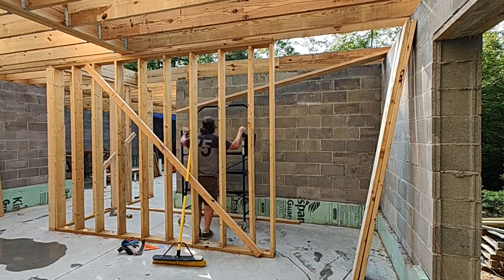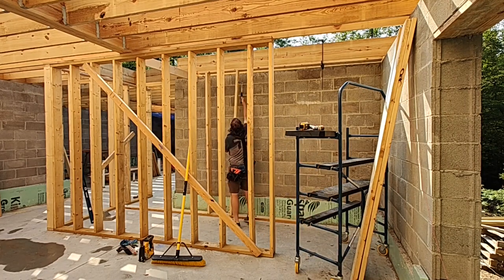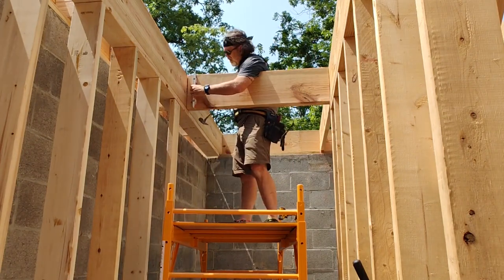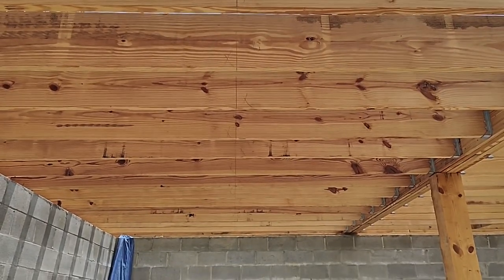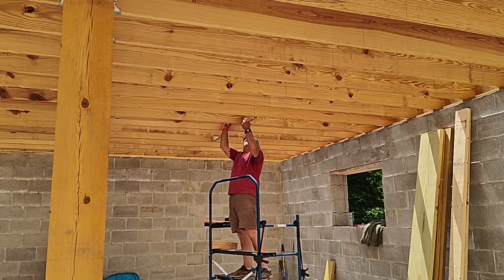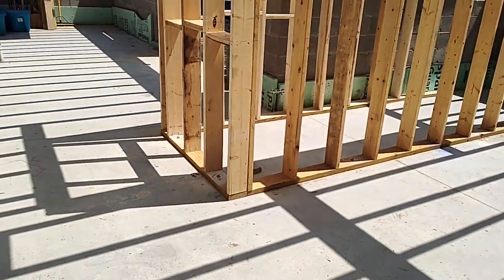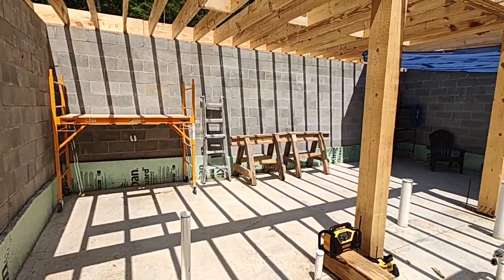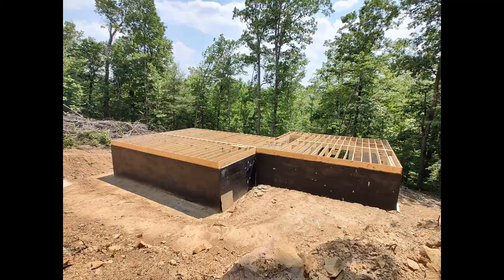DIY House Build Ep.15: Basement stairwell, subfloor blocking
Today I am finishing the stairwell pocket for the basement so that I can fully define the footprint of the subfloor and get ready for the sheathing.